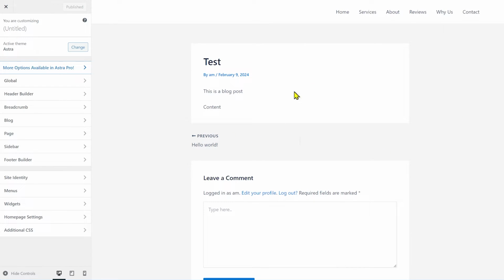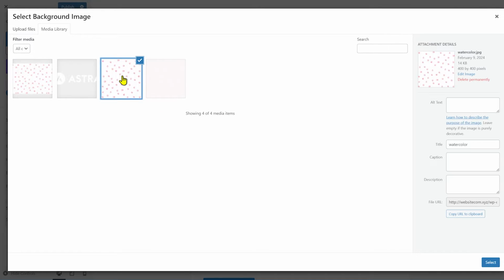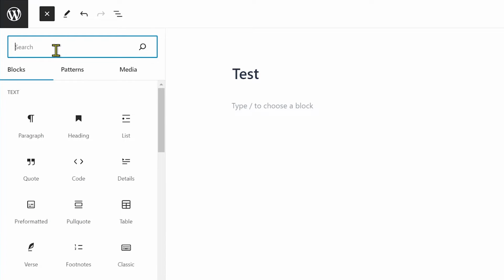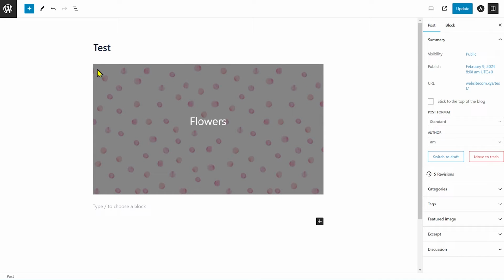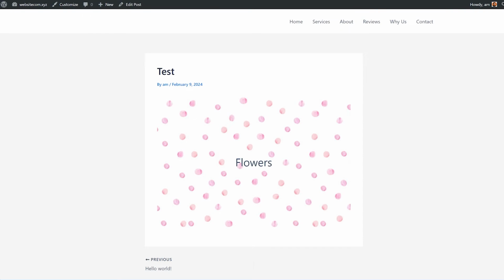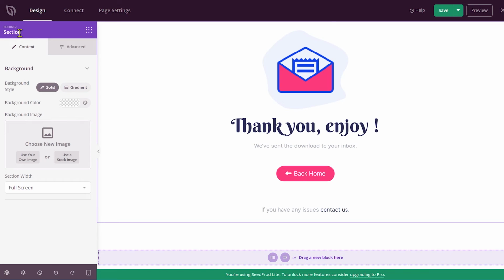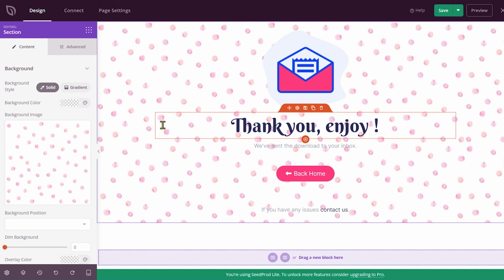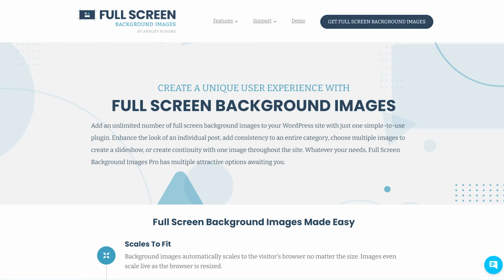How to Add a Full Screen Background Image in WordPress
In this video we look at how to add a full screen background to WordPress.

Top Resources